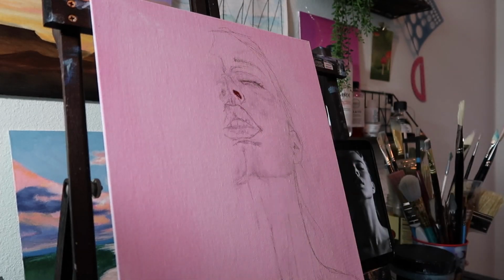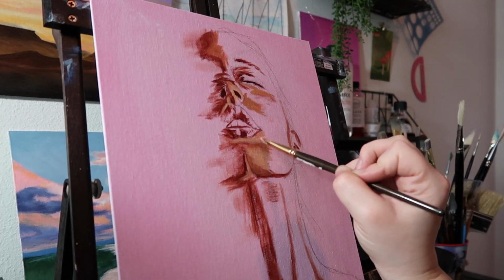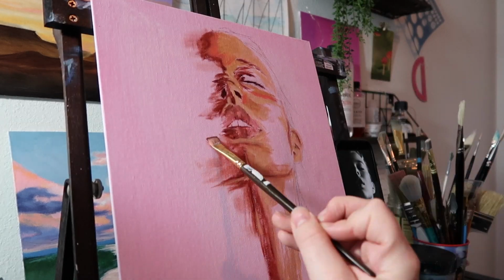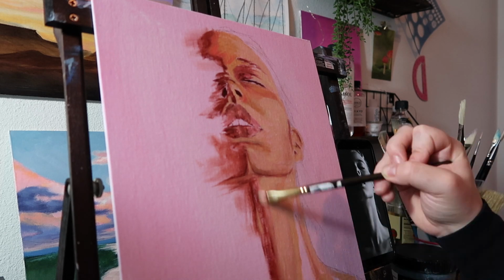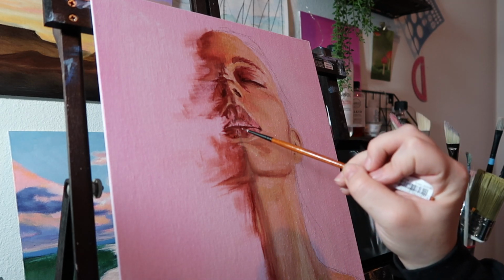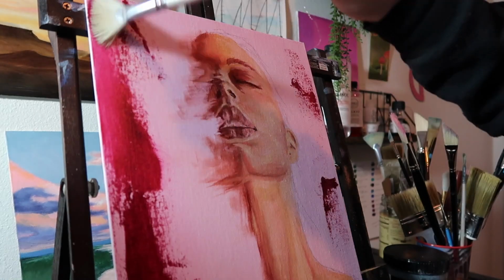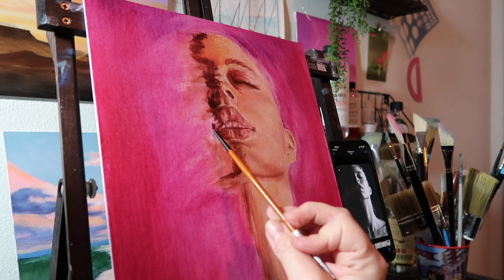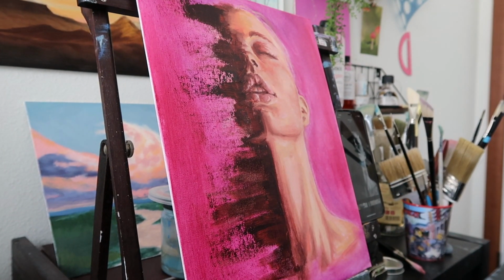Paint with Me **Pink Lady** 💋**Getting started with portraits**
Join me as I paint. There is a chat in the middle...every painting I have will have a chat of some kind.

Subtitles are manually edited - they should be accurate! :)

Instagram: tldavisfineart  (it's new though, so there isn't much there yet.)

Oil Paints(a variety! Gamblin, Georgian Oil, Winsor & Newton)
Liquin Original medium
Arteza 11x14 canvas panel